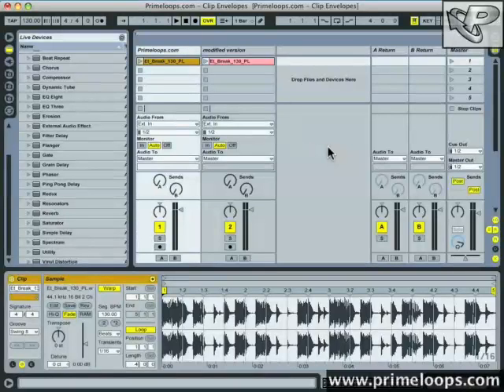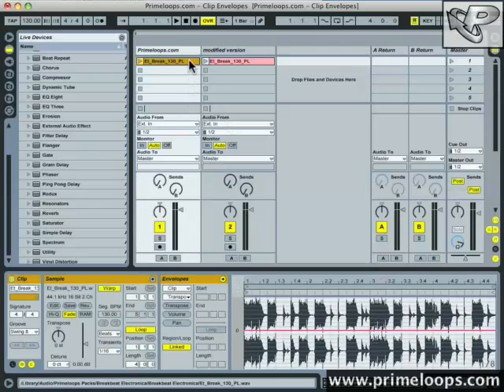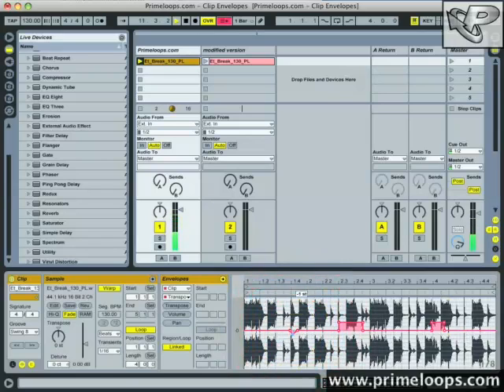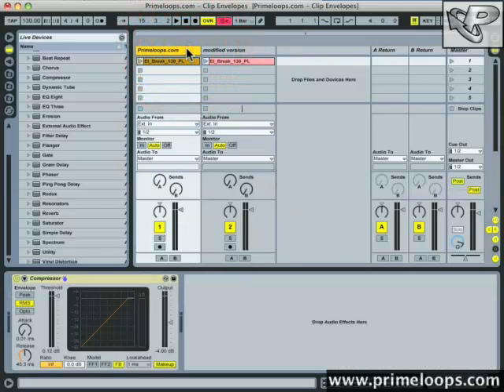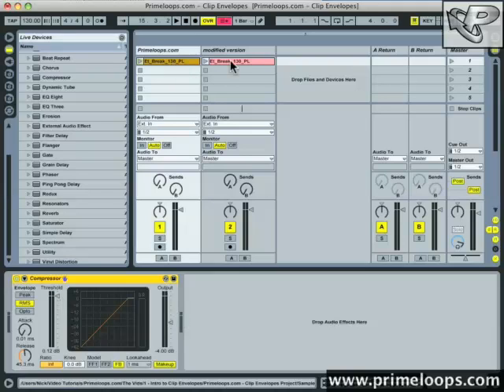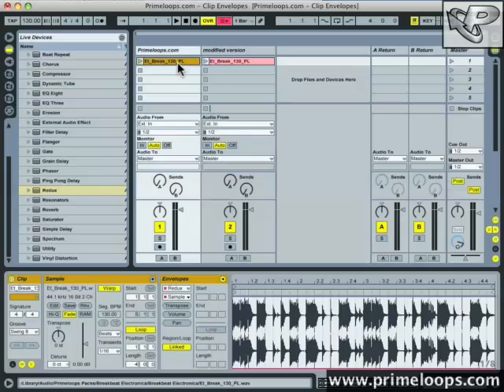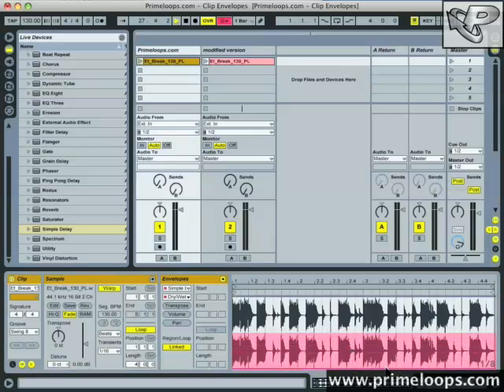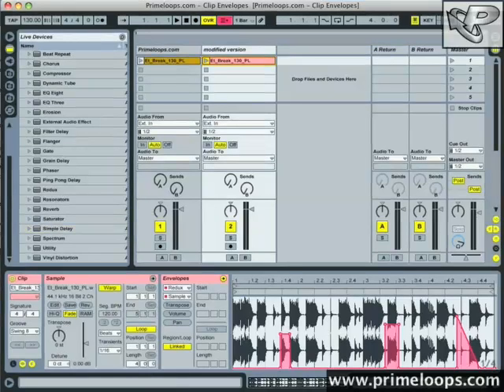Using clip envelopes in Ableton Live tutorial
Video tutorial showing you how to use clip envelopes in Ableton Live.